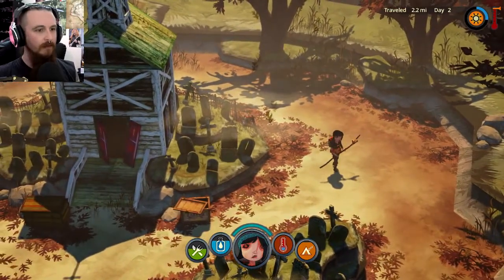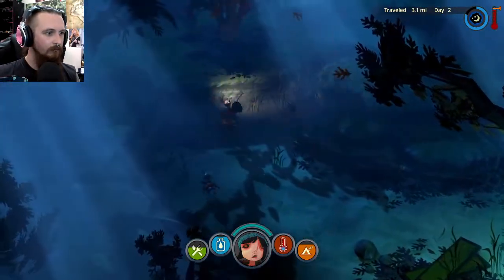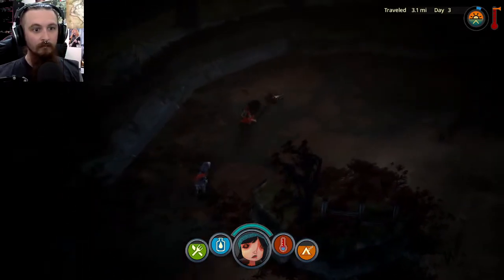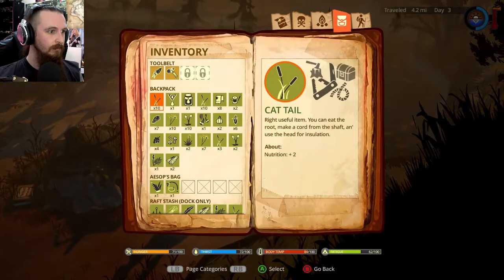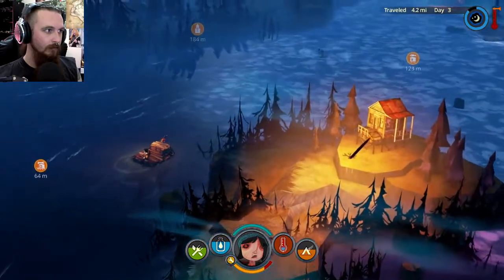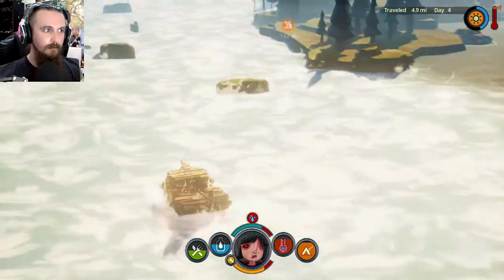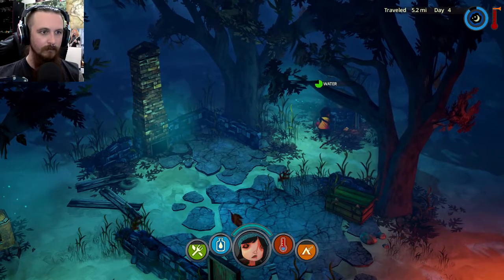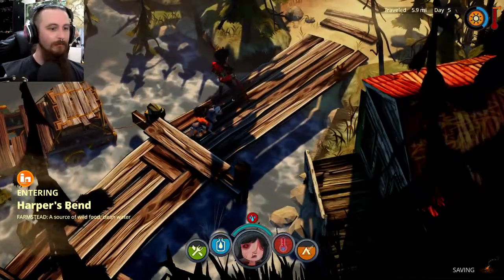Human Contact!! // The Flame in the Flood #2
On one of our stops, we've run into some children. Abandoned in the forests, by their parents, they've grown up alone, but while they may be more wild, they do have things to share!

"The Flame in the Flood" and all related materials are the property of:

● Ensign-level Patrons:
Stephen Watson, Mike Bovia, Elsa Riot, David Huhn, Claudius, Richard Gyde, Fenoth

● Lieutenant Jr Grade-level Patrons:
weaponised_beef, DJ Corvin Reigar

● Lieutenant-level Patrons:
Kyle Lambert, Rkiver [Hnr. Lt.], Chris Hymans, Mikko Virtanen, Chelan Patton, Rowan Last